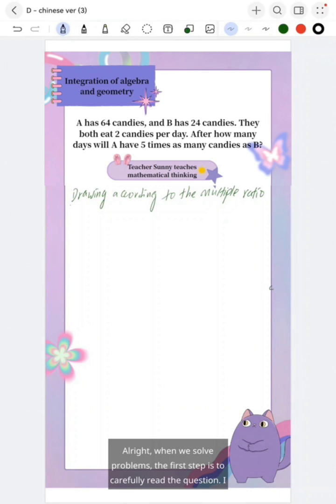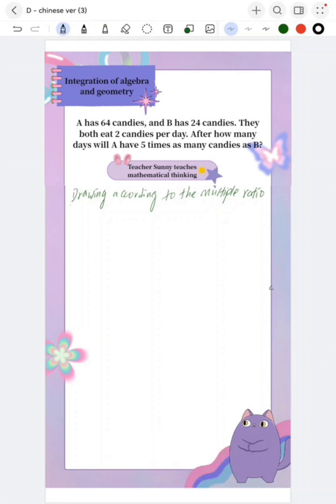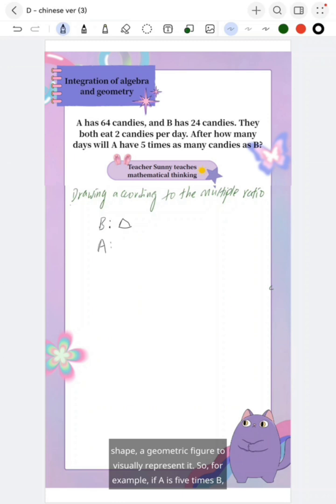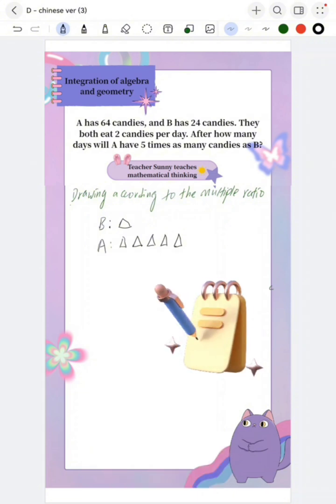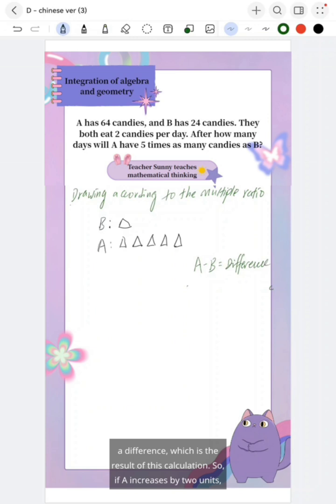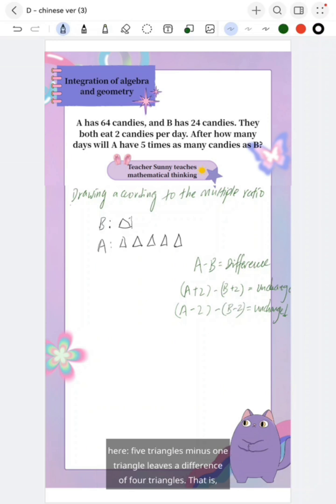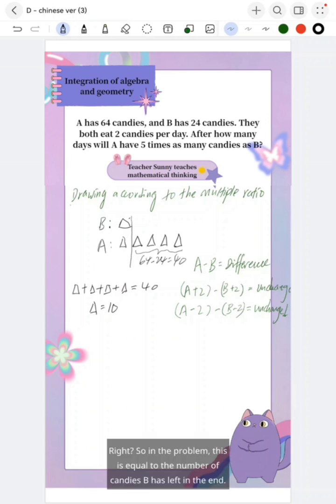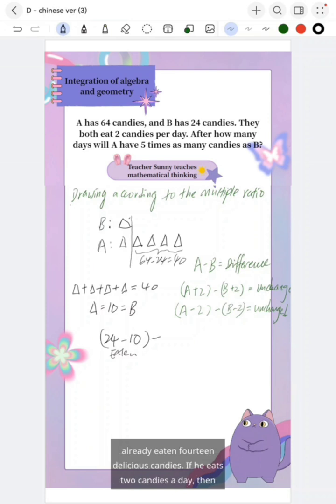🧭 Math Adventure, brave explorers!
In the sea of unknown problems lie hidden surprises—Teacher Sunny walks with you to discover every treasure of inspiration 💎